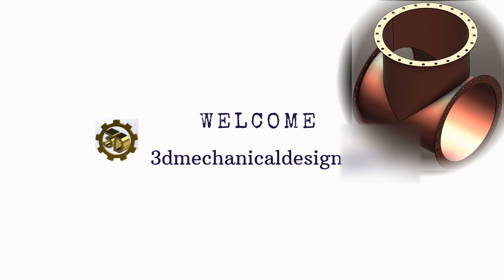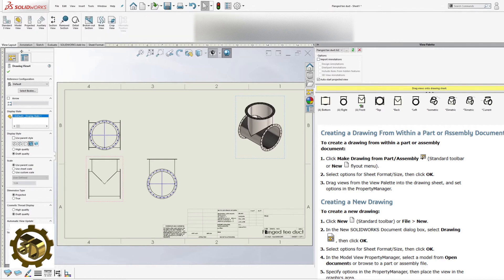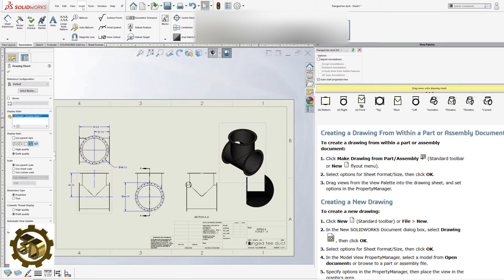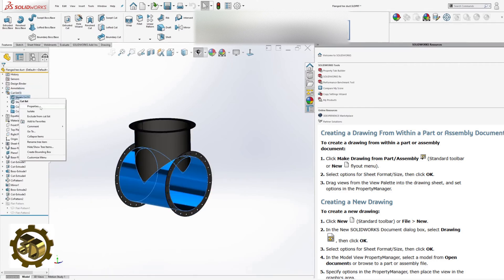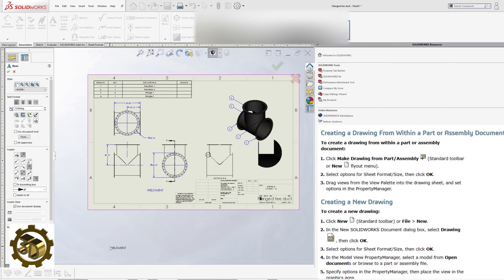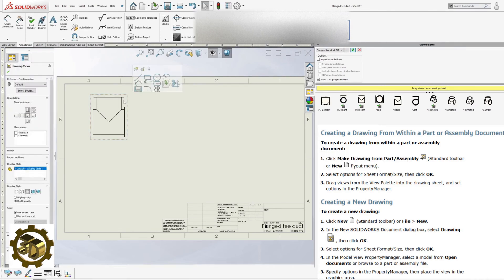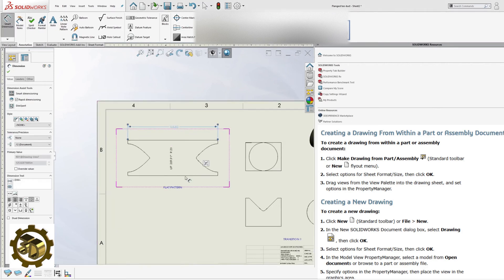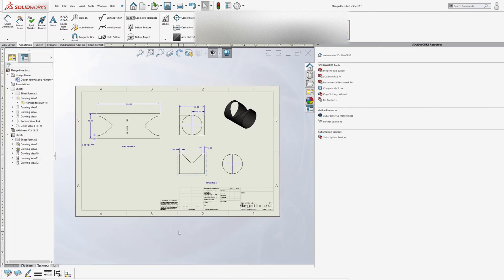⚡ How Creating Fabrication Drawings in SolidWorks | SolidWorks tutorial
👈👈👈 #1 How to Make a Flanged Tee in SolidWorks
Learn how to create a fabrication drawing in SolidWorks 2025, a crucial skill for any engineering design and 3D modeling professional.
How to create Fabrication drawing? SolidWorks drawing , SolidWorks Fabrication drawing
In this tutorial, we will walk you through the process of creating a detailed 3D model of a flanged tee using SolidWorks. Whether you're a beginner or looking to enhance your CAD skills, this video will provide you with essential tips and techniques to master 3D modeling. Join us as we cover everything from sketching to finalizing your model.
So, if you're looking to improve your SolidWorks practice and take your engineering design skills to the next level, watch this video now!
SolidWorks ,